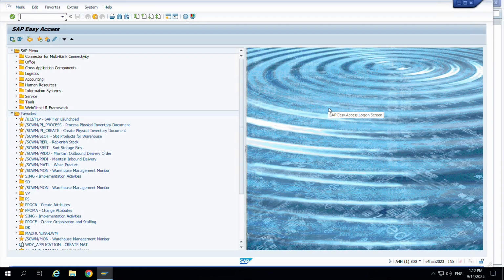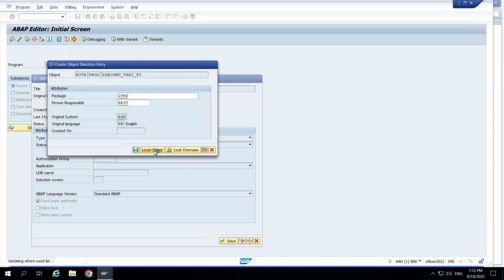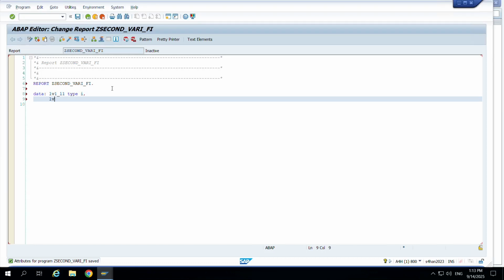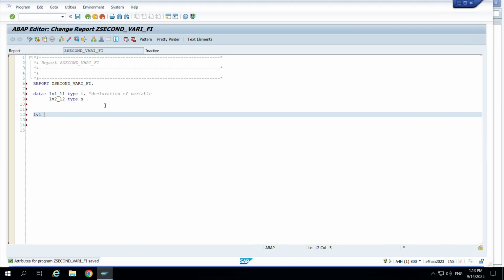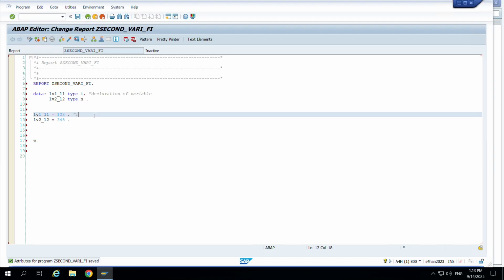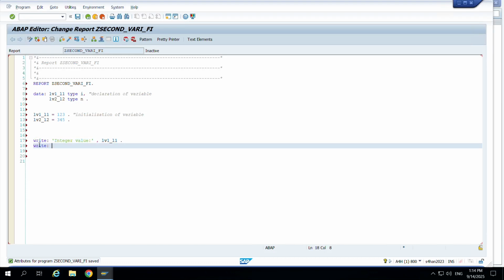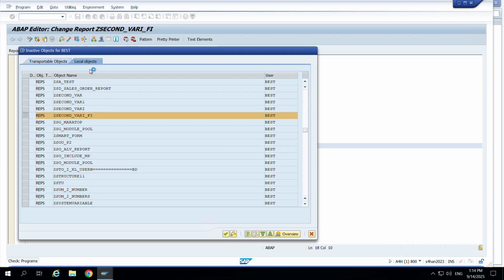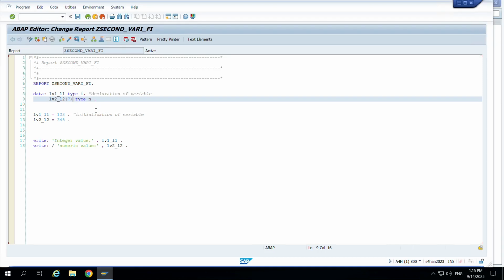September 14, 2025